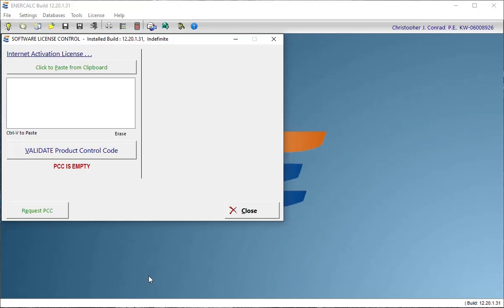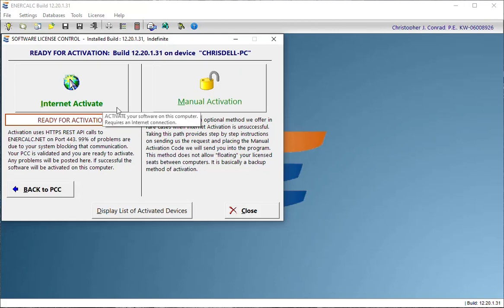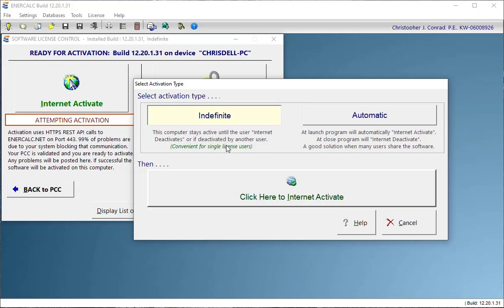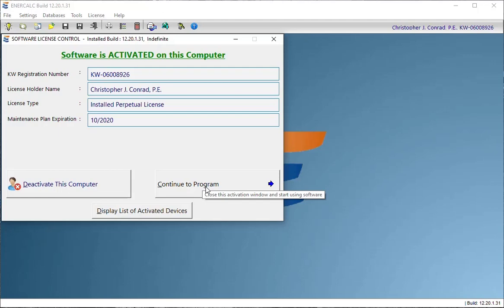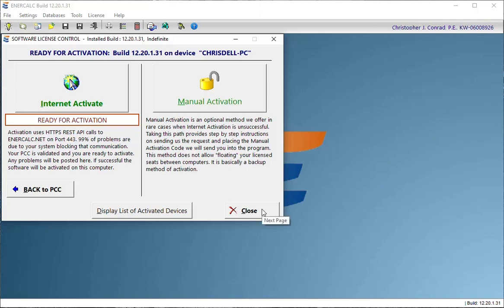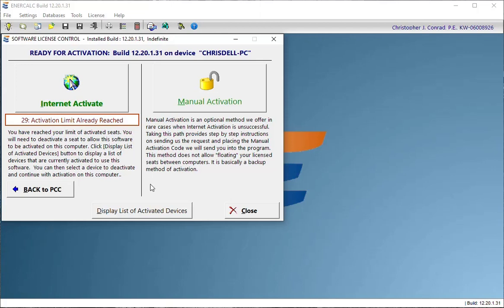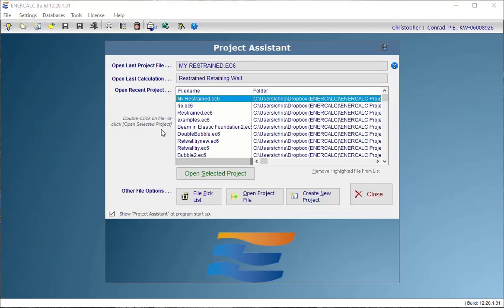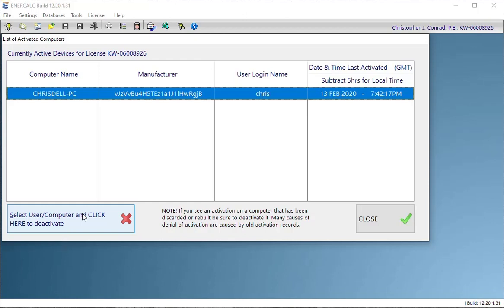Internet Activation for ENERCALC's Structural Engineering Library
How to activate your ENERCALC Structural Engineering Library software over the internet.

Using our Internet Activation system, this video shows how to activate your software via the  internet, how to switch licenses from office to home (and home to office), and in general manage your use of your licenses via the internet.